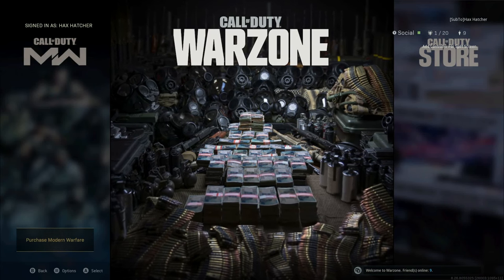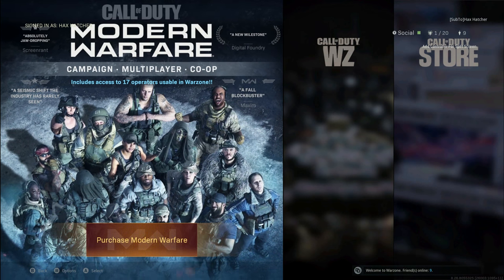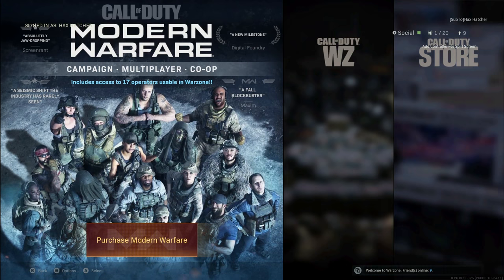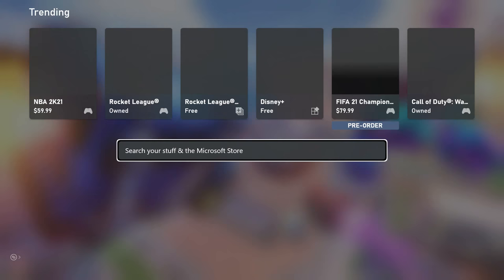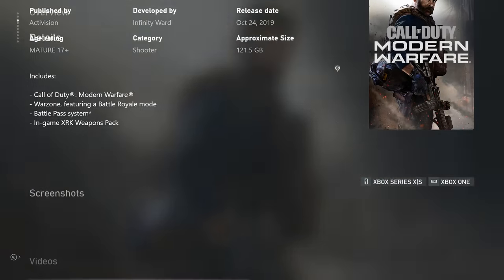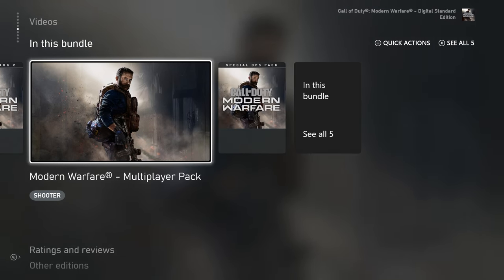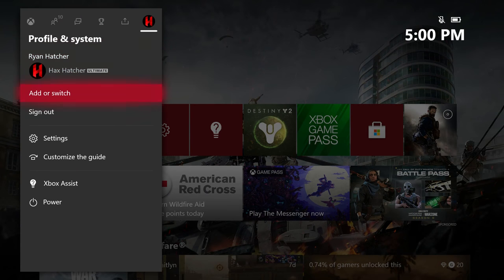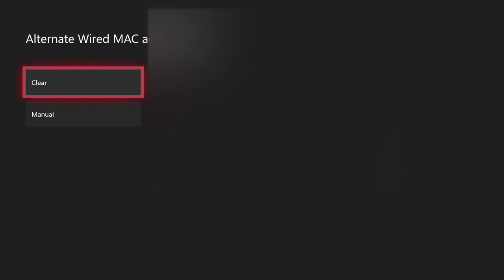Modern Warfare Xbox 1 / PC Can’t Play Multiplayer Mode (FIXED 2022) ((PC FIX IN DESCRIPTION))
PC FIX IN THE DESCRIPTION!

**PC FIX: "you have to close the Battle.net app and delete all the Battle.net related folders in the %appdata%, both Local and Roaming. Then restart the launcher and it should work" -ilbabbokiller

ilbabbokiller
The folders are:  AppData/Roaming/Battle.net   +
AppData/Local/Battle.net         +
AppData/Local/Blizzard Entertainment**

Use my Fortnite Creator Code!! Code: "HaxHatcher"